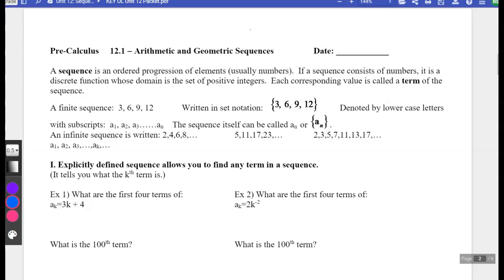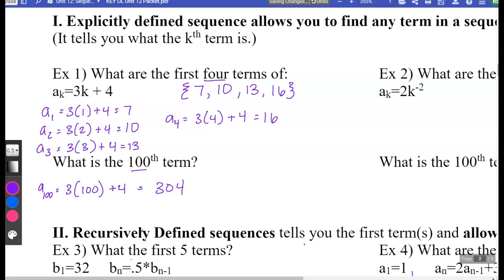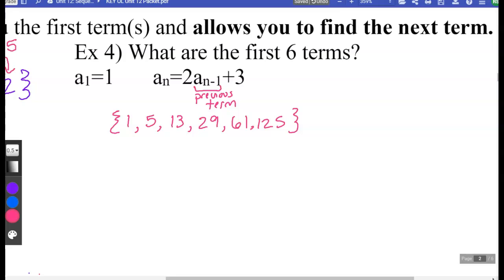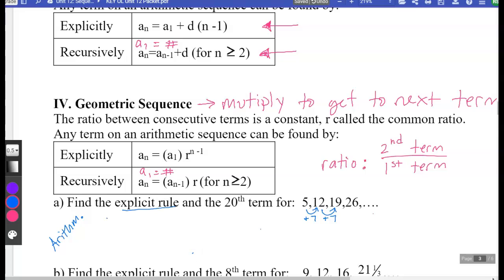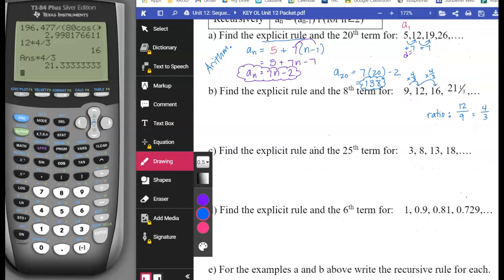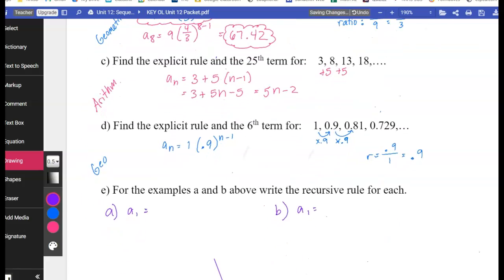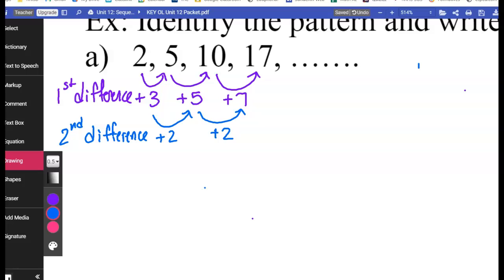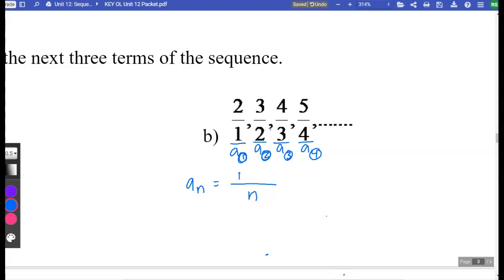U12.1 OL Sequences Notes